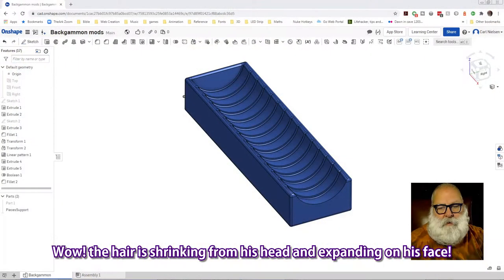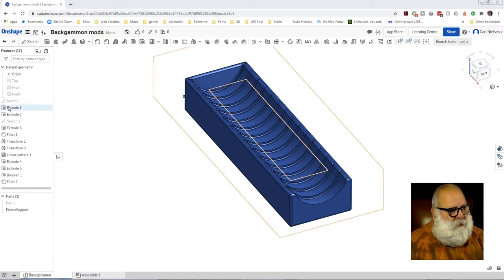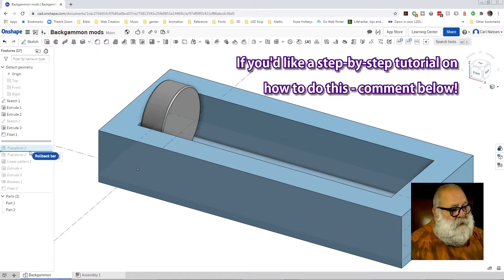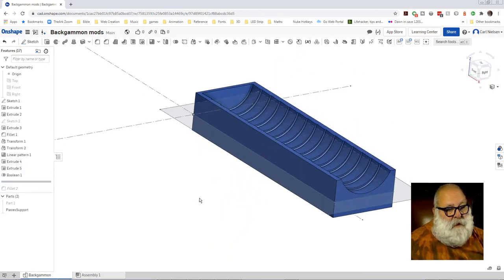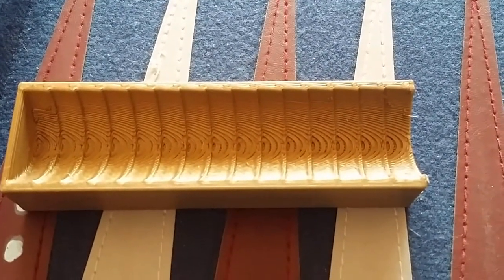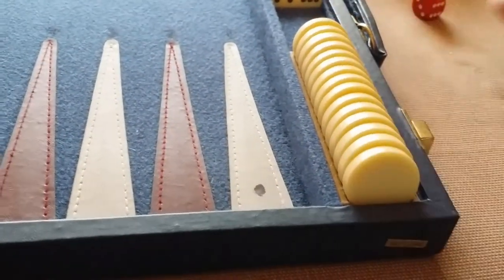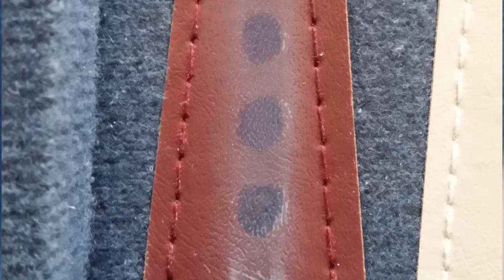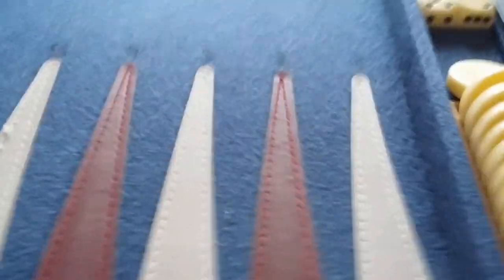Improvements to a Backgammon Set Part 2 (Games + 3D Print + Making)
Here we go again! I kinda get the 3D printing right 😆 And looking back over the marks I made - not all were successful. We'll have to do the dice mods next time...